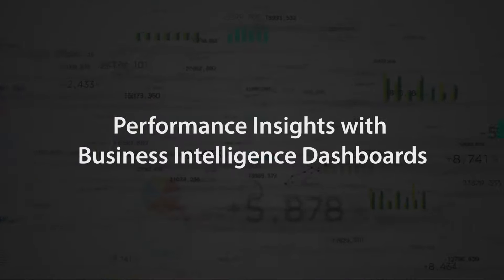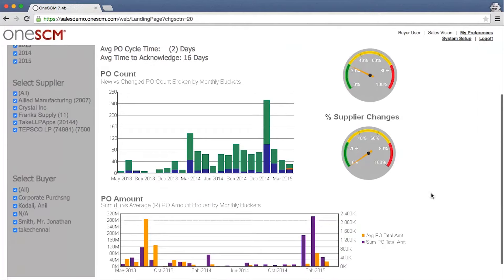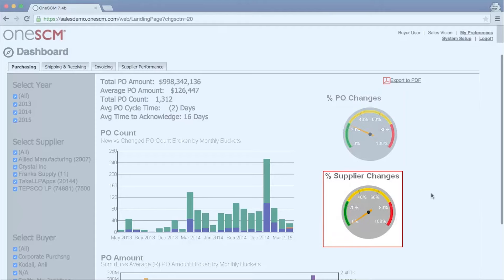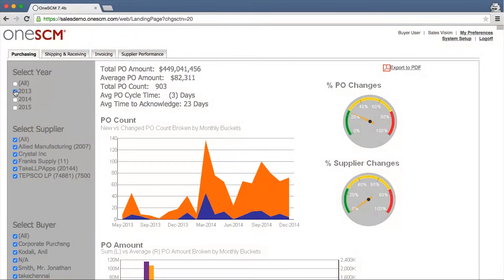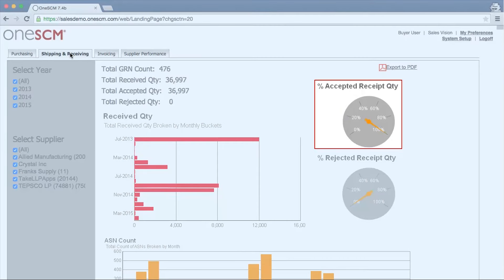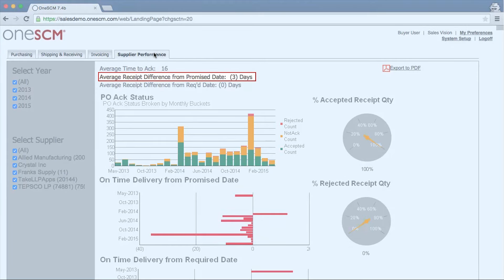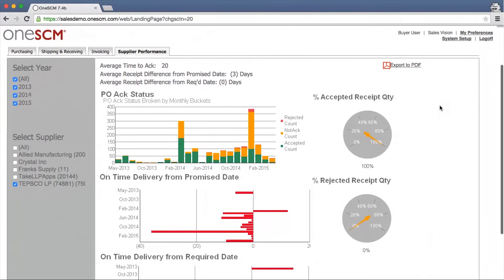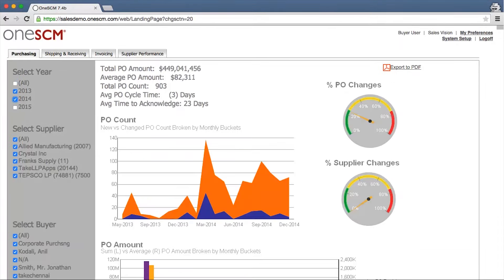Performance Insights with Business Intelligence Dashboards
In this video you’ll see a brief demonstration of Business Intelligence Dashboards in OneSCM from TAKE Supply Chain.
OneSCM offers dashboards powered by leading provider Microstrategy to deliver critical performance insights into supply chain activities.